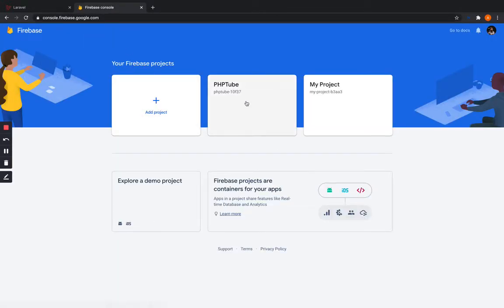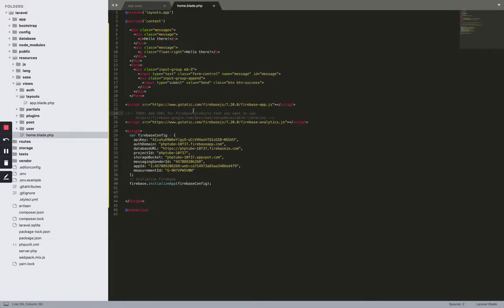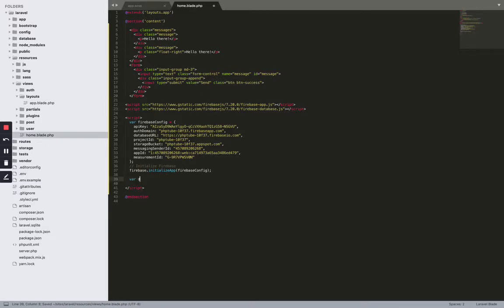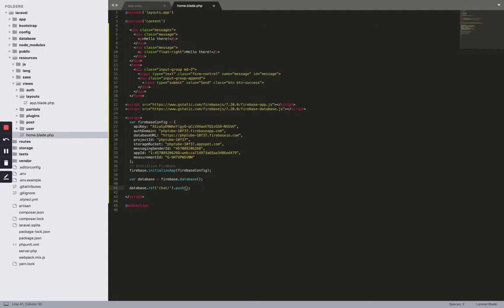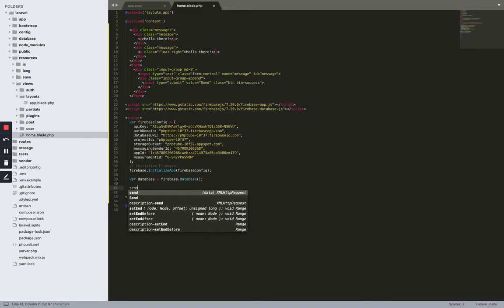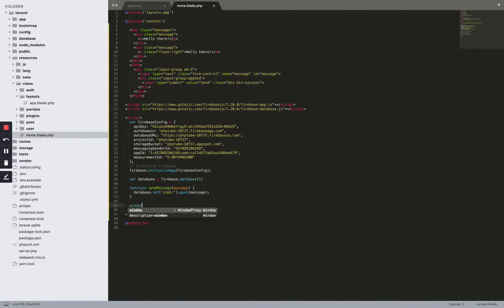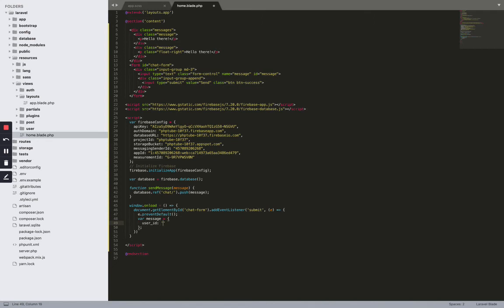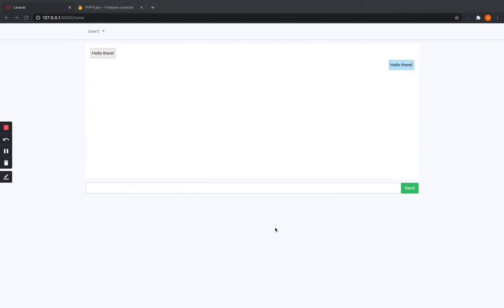Chat System - Google Firebase Realtime Database [Part 3]